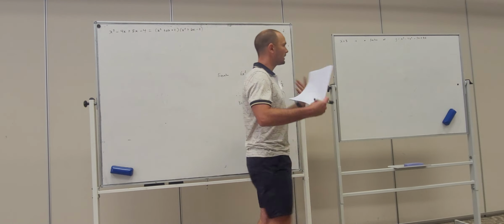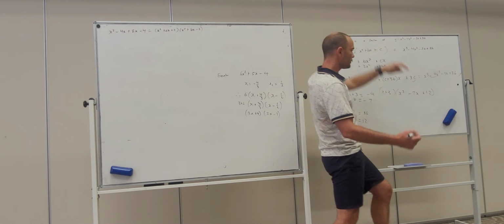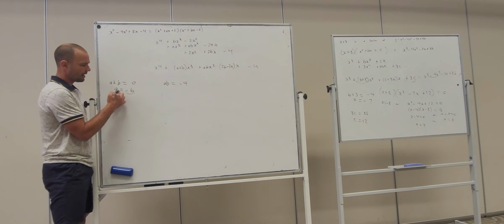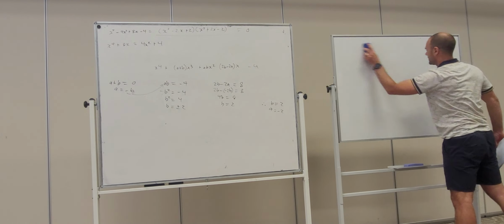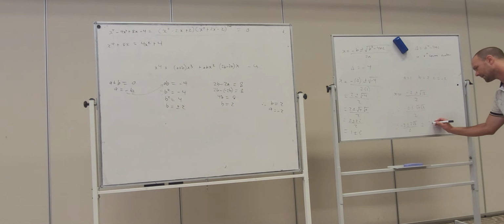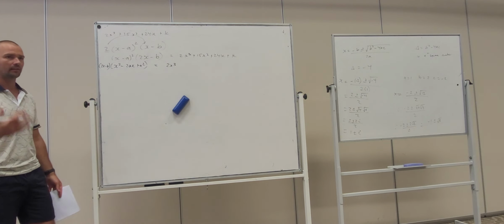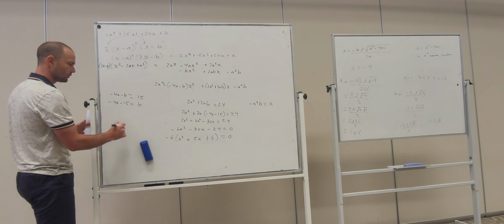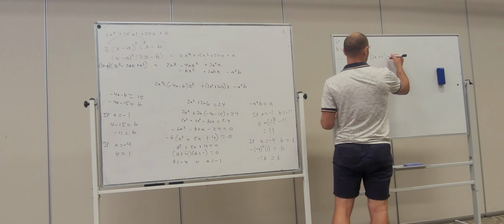2C Polynomial Equality